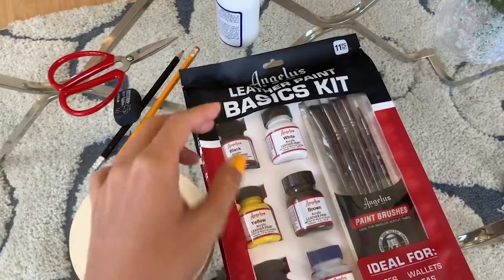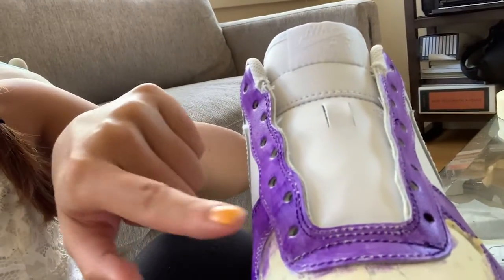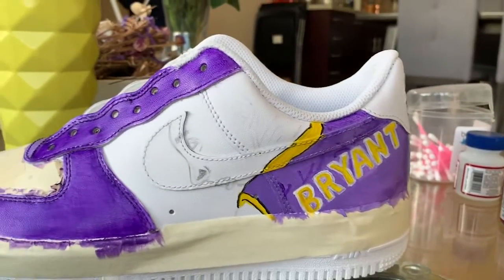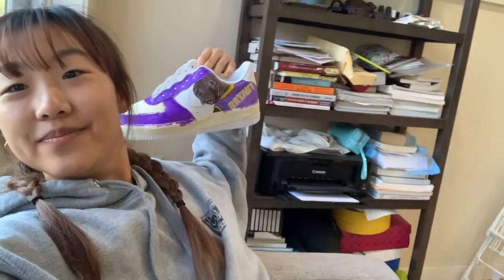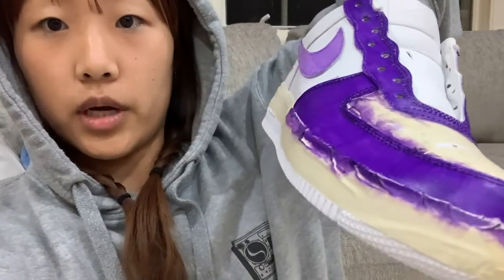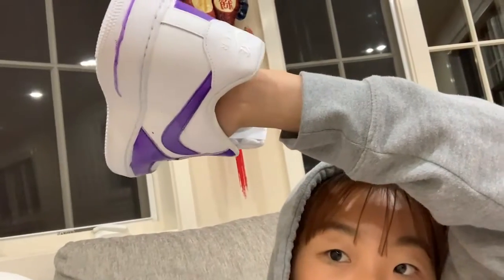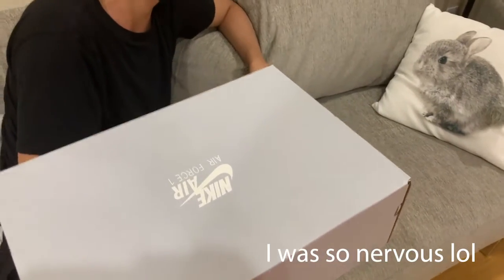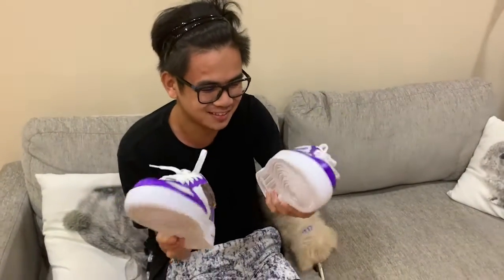Surprised my boyfriend with a Kobe Bryant themed customized Air Force 1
My first time customizing shoes! I was super nervous but it turned out a lot better than I expected haha. He really likes them!
Happy birthday Kirk♡

Music by Pete Wentz of Fall Out Boy - Check Your Phone